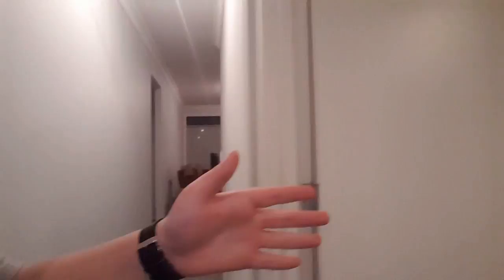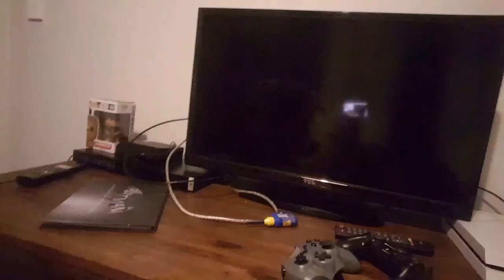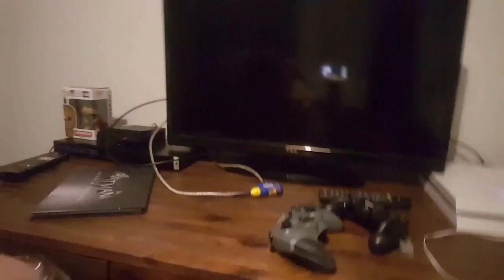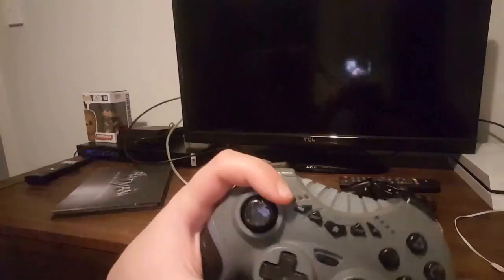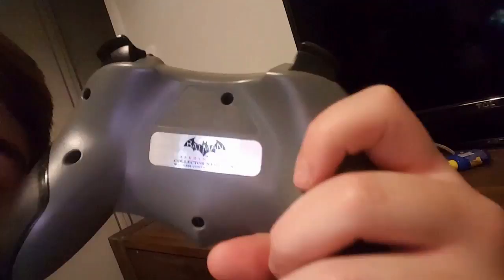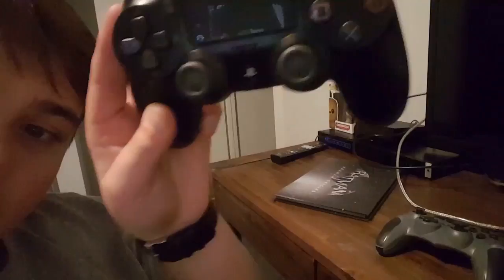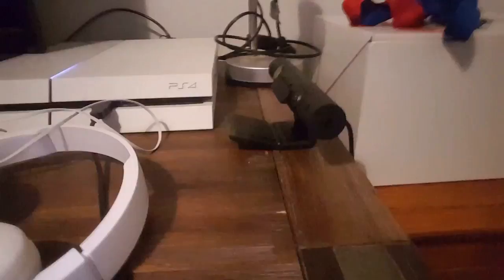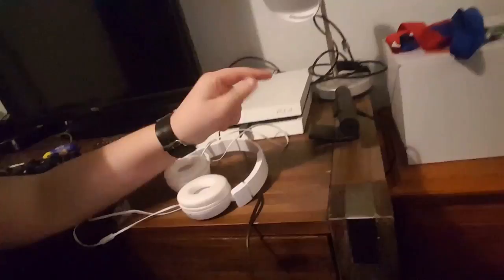NEW HOUSE TOUR!!